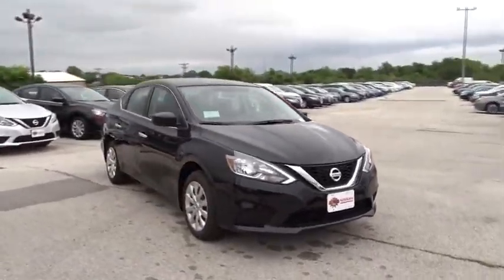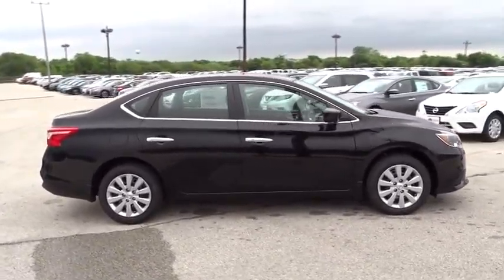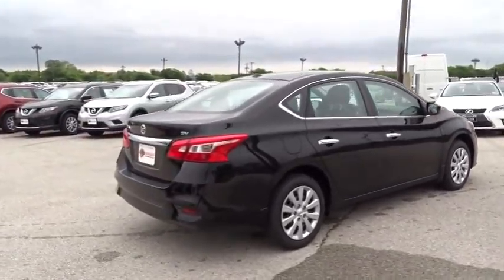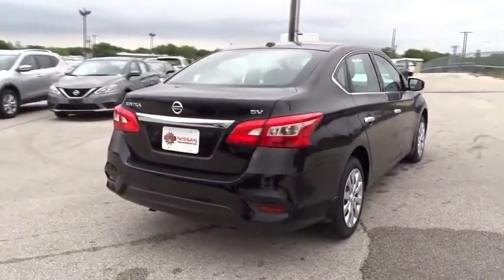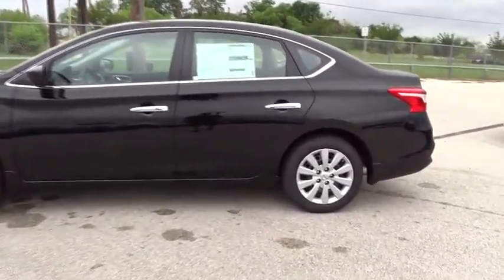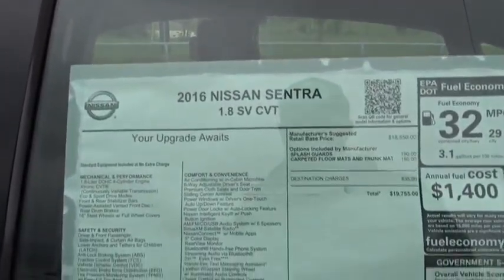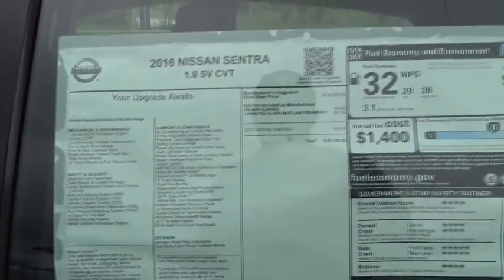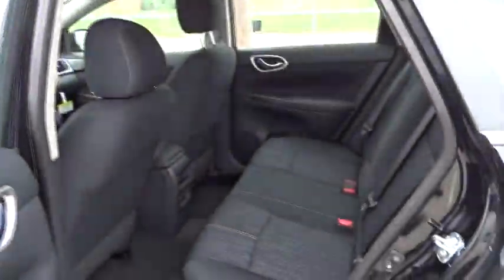2016 Nissan Sentra San Antonio, Austin, Houston, New Braunfels, Helotes, TX N60833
2016 Nissan Sentra

Gunn Nissan
12838 San Predro

Real gas sipper!!! 38 MPG Hwy.. Safety equipment includes: ABS, Traction control, Curtain airbags, Passenger Airbag, Stability control...Other features include: Bluetooth, Power locks, Power windows, CVT Transmission, Air conditioning... Sentra completely redefines what an affordable car can be and proves the good life is well within reach. With tasteful styling inside and out, advanced available features you'll love, and a huge interior with surprising luxuries like Dual Zone Automatic Temperature Control and Push Button Ignition. The drive's special too, with a super-smooth Xtronic CVT transmission and a class-leading 34 combined MPG. More than just a pretty face, Sentra's design was perfected in the wind tunnel, to create a ride that's as quiet as it is fuel-efficient. It comes standard with a set of 16-inch steel wheels with stylish wheel covers. Standard on all trims, front boomerang-shaped, halogen headlights are paired with LED accent lights. It's important to be surrounded by things you love. Like a flowing dashboard design inspired by a bird's wing. Soft-touch materials throughout the cabin and unexpected available luxuries like rich wood-tone trim and perforated leather-appointed seats that come together to create a very personal space. Fine Vision electroluminescent gauges give confidence to the driver with a clean, concise readout in all lighting conditions, improving visibility and reaction time. This is Sentra, exactly the way you want it. Sentra is powered by a 130hp, 1.8L engine that achieves an impressive 39 mpg on the highway. Sentra is equipped with three drive modes to suit your mood. Choose Eco to help maximize fuel efficiency. For maximum responsiveness and a boost of fun try Sport mode. For an ideal blend of efficiency and performance, set it to Normal. The electric power steering system senses how fast you're going, so it provides a natural, solid feel at higher speeds and more power assist at low speeds for effortless maneuvers.